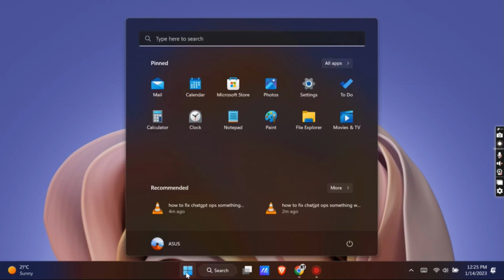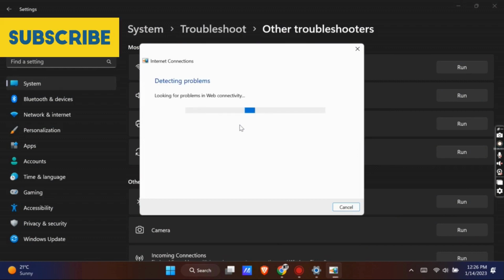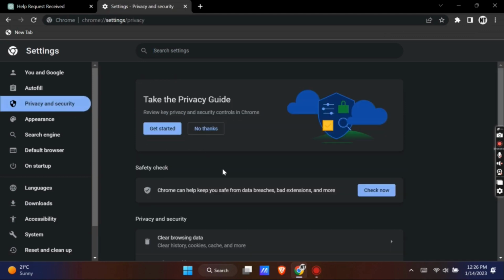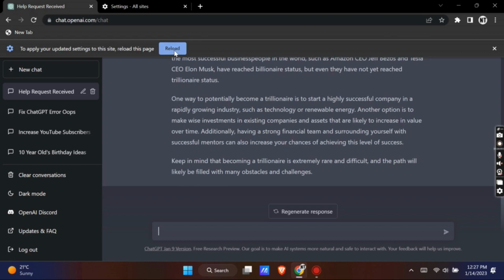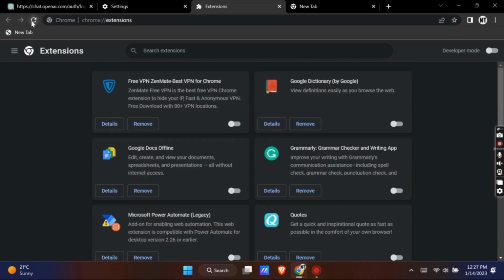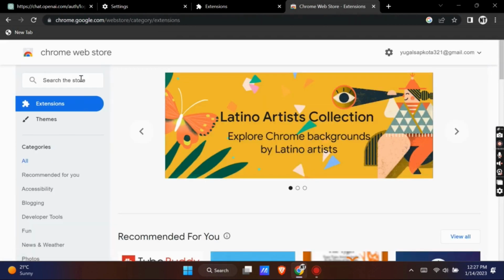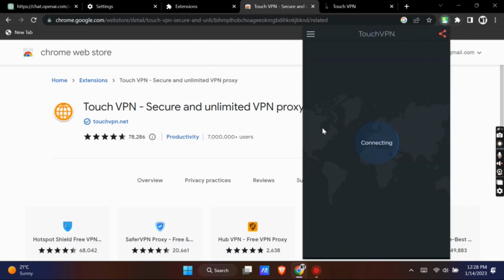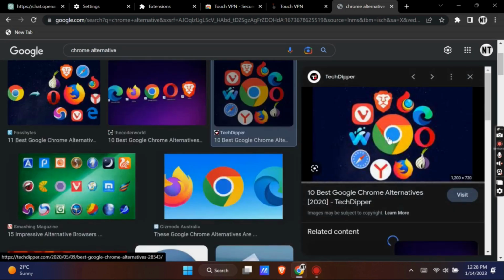"ChatGPT Network Error? Here's How to Fix it Quickly"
In this short video, I'll show you how to fix the ChatGPT Network Error quickly. If you're experiencing any ChatGPT Network errors, this video will help you resolve the issue quickly and efficiently!
☐ Liked?